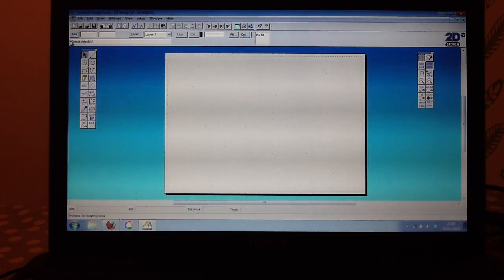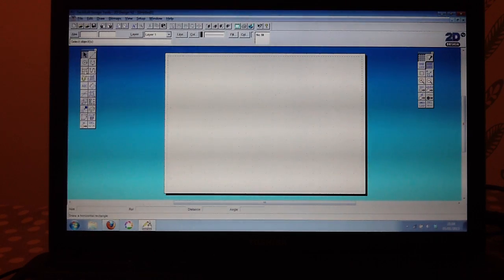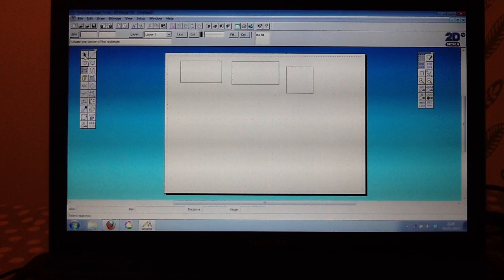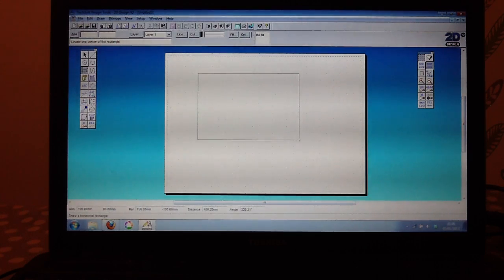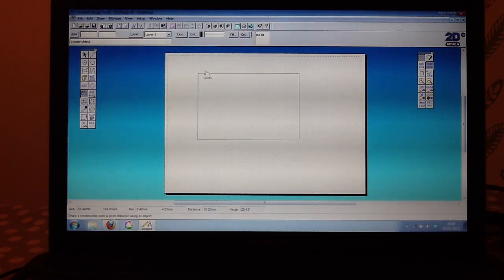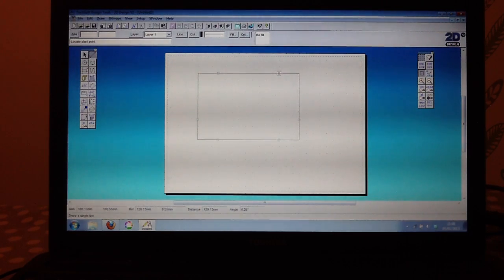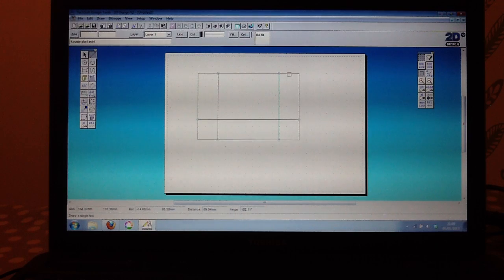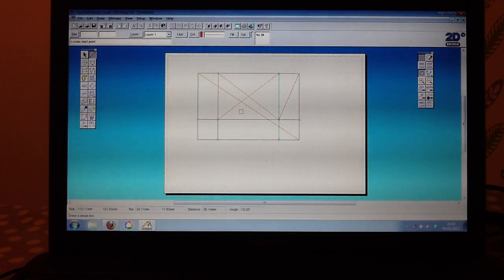2d design tutorial 7 drawing shapes to exact dimensions and construction points